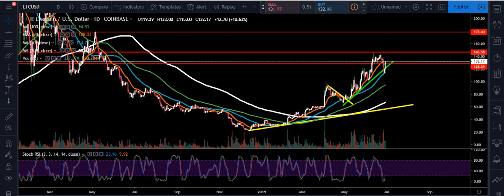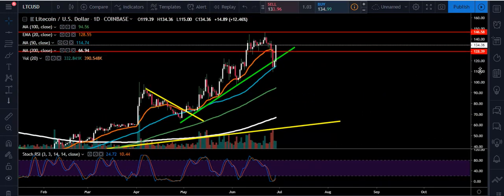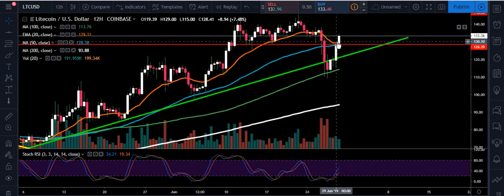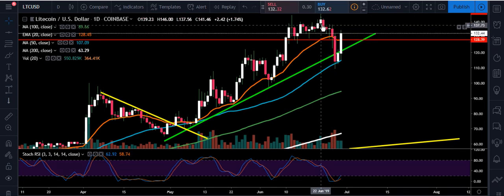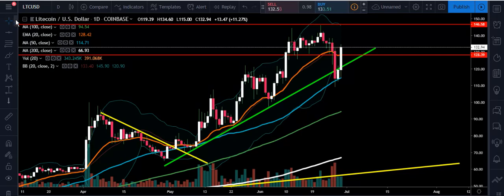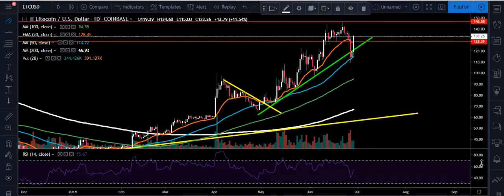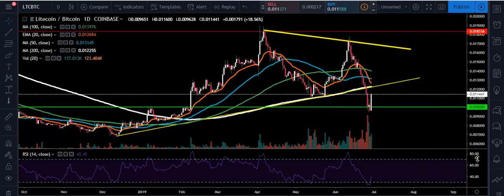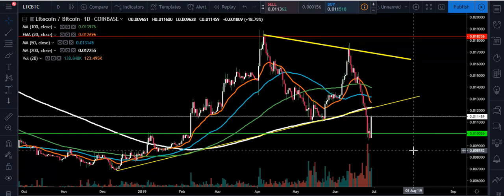IMPORTANT LITECOIN UPDATE!! LTC/BTC UP OVER 17% RIGHT NOW! MY TARGETS FOR THIS MOVE..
IMPORTANT LITECOIN UPDATE!! LTC/BTC UP OVER 17% RIGHT NOW! THIS IS THE REACTION BOUNCE WE WERE LOOKING FOR FROM LAST NIGHTS VIDEO. LTC/BTC UPDATE TOWARDS THE END. MY TARGETS FOR THIS MOVE.. Stay cautious and protect your position.

Entertainment only!